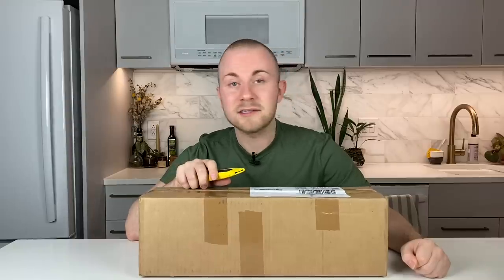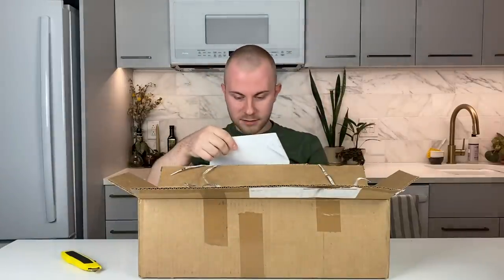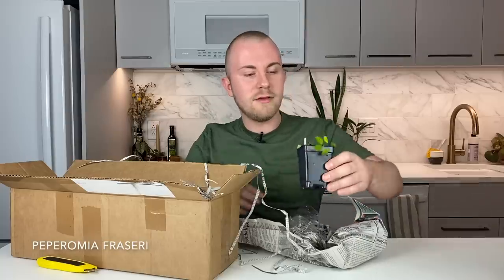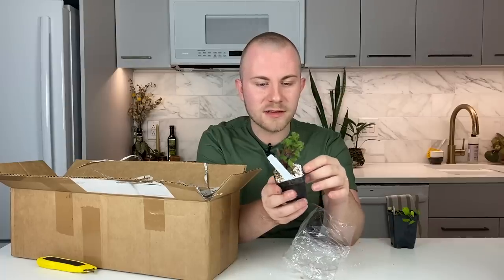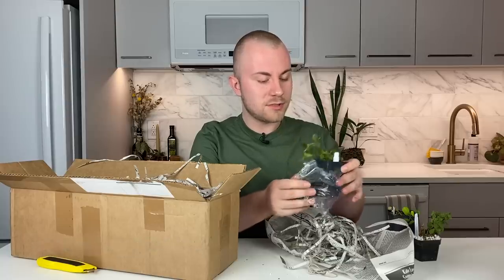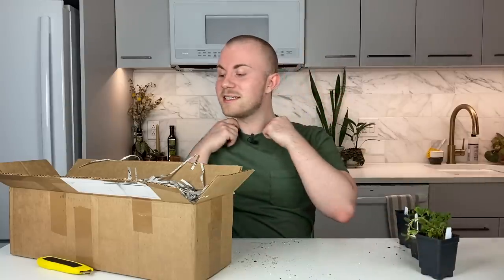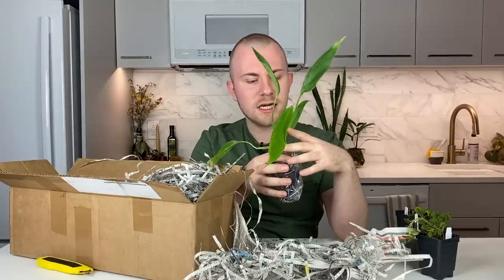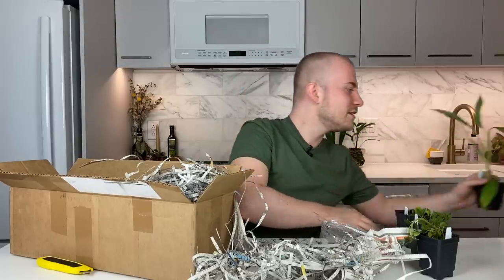Glasshouse Works Houseplant Unboxing | 2021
Today we unbox the houseplants I ordered from Glasshouse Works in my "Online Plant Shop With Me" video